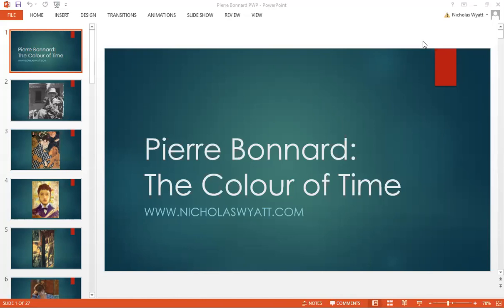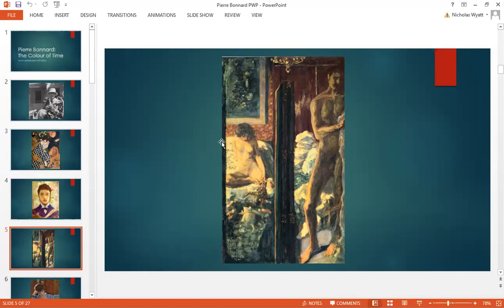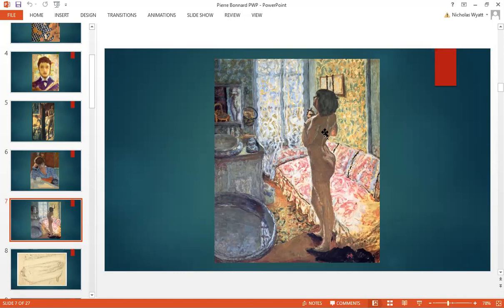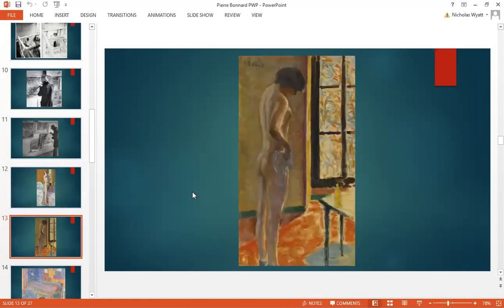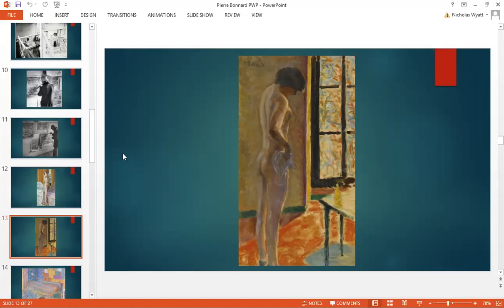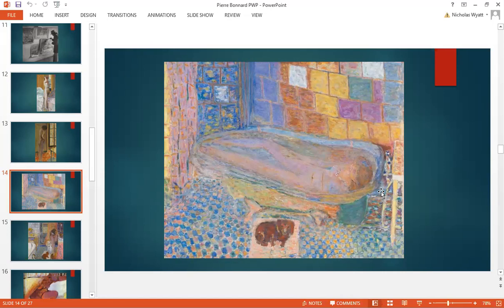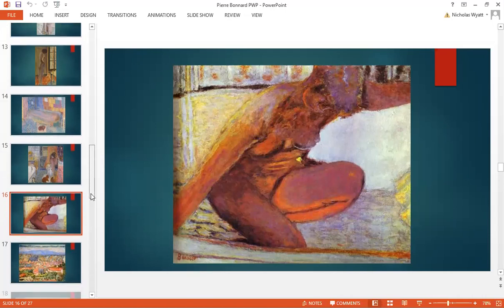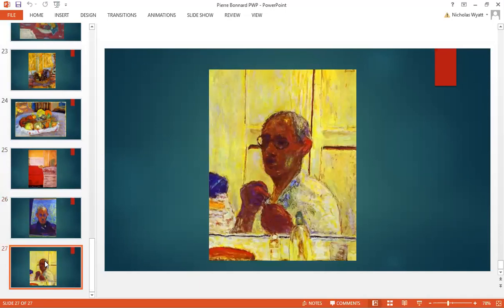Pierre Bonnard: The Colour of Time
Educational video on the paintings of Pierre Bonnard looking at how this artist used colour as a means to  represent time and memory in his paintings. The video looks at a comprehensive range of Bonnard's paintings throughout his life,(figure, still life, landscape), following his development from his early work as a decorative artist and his involvement with the group Les Nabis, onto his mature phase in the South of France where colour assumes  a definitive role in Bonnard's paintings of memory time and experience of his life with Marthe de Meligny, his wife and muse.